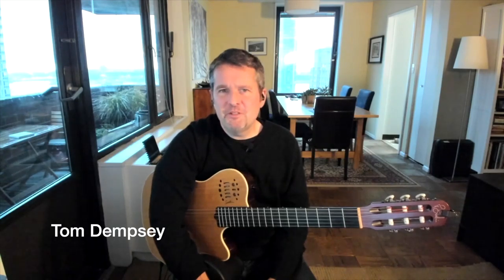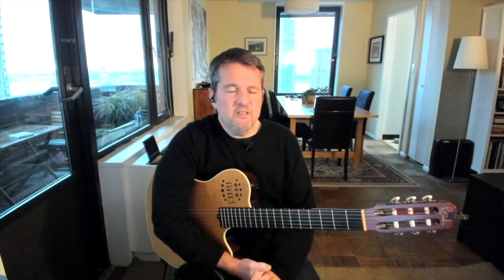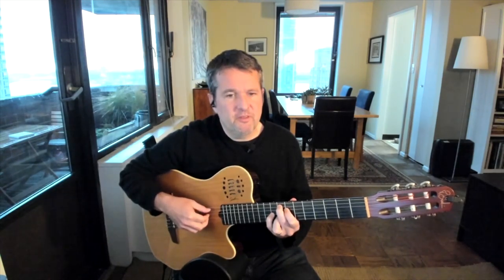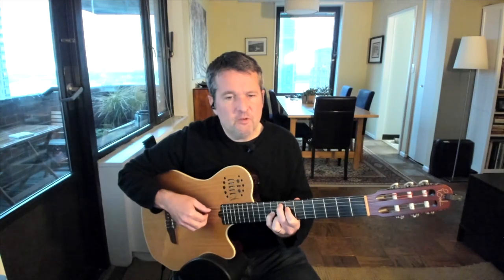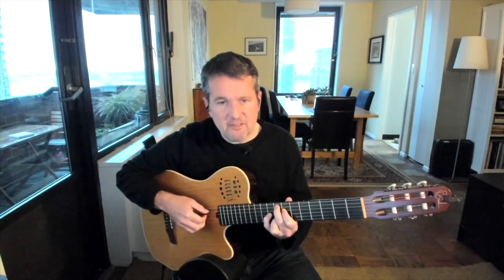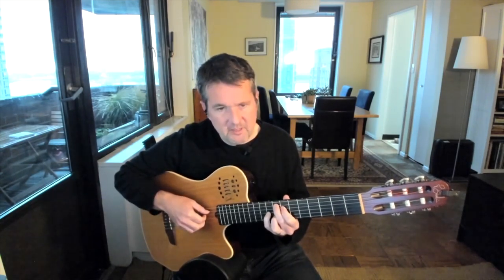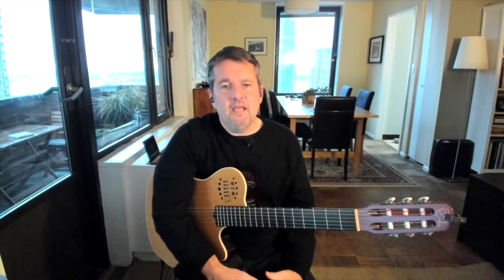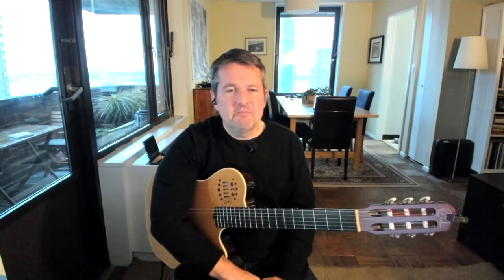🎸 Rhythm Expedition: Episode 21 - Guitar Lesson - Tom Dempsey